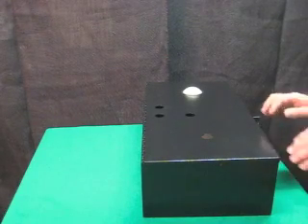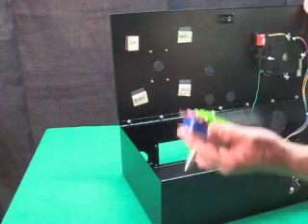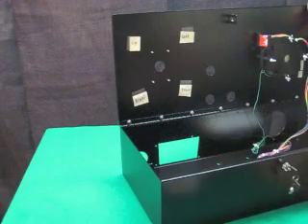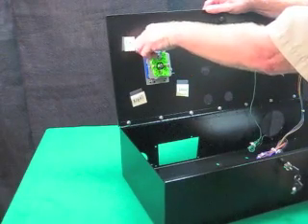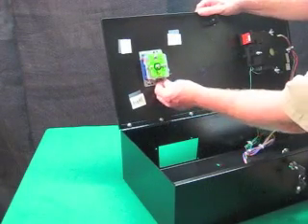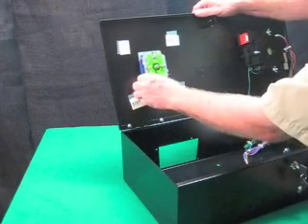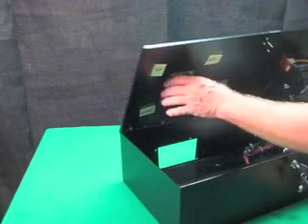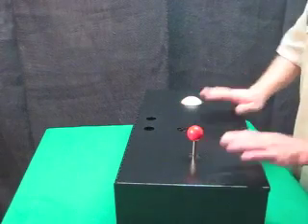How To Build an Arcade - Installation of The JoyStick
How To Build an Arcade Box
Part 3 out of 8
Installing a Joy-Stick